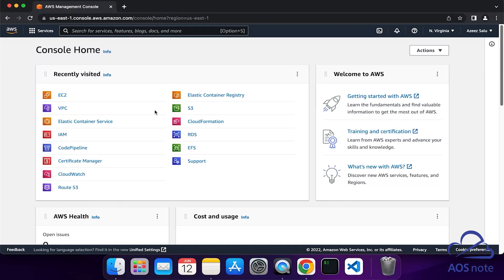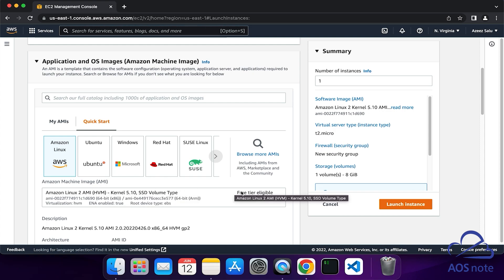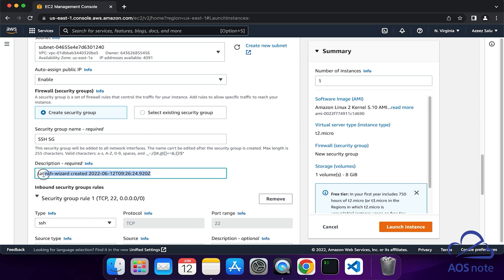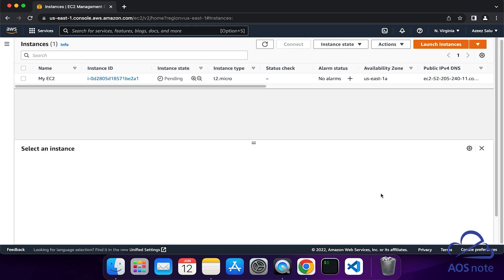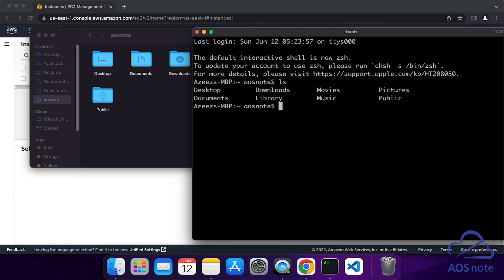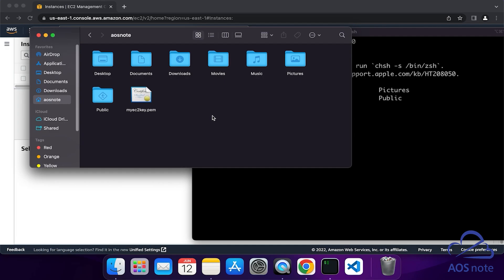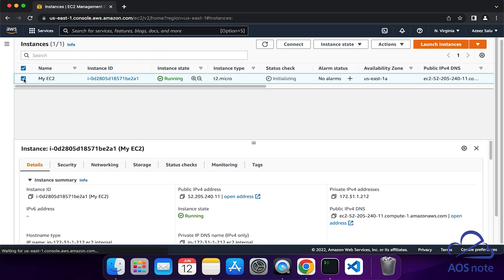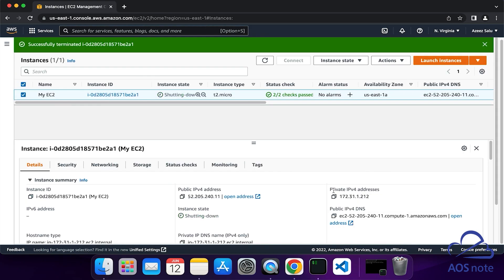How to Connect to an EC2 Instance from your Mac Computer (For Mac Users Only)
This tutorial will show you how to connect to your EC2 instance from your Mac computer.